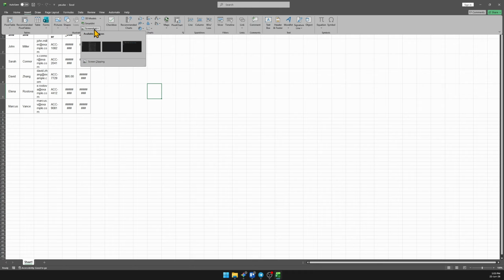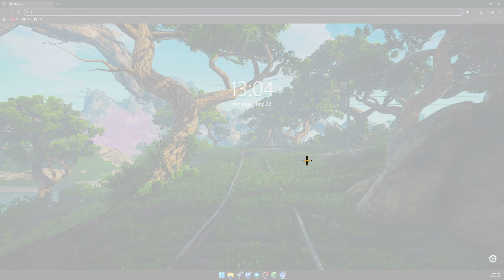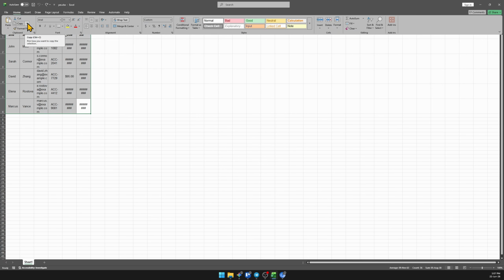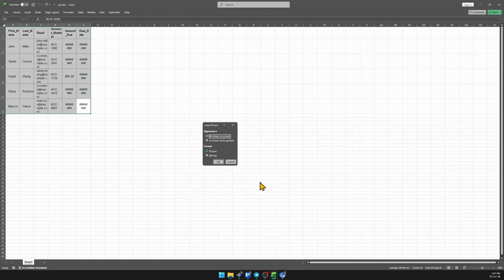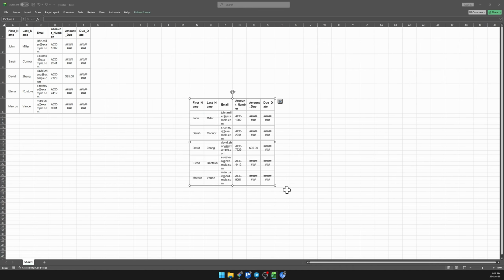How To Take Screenshots in Excel Sheet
If you are looking for a video about How To Take Screenshots in Excel Sheet, here it is!